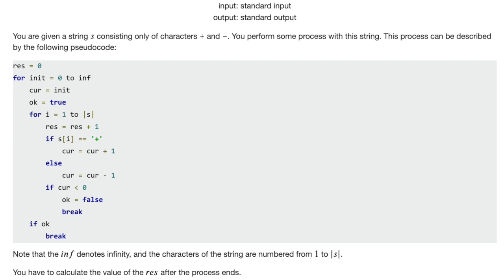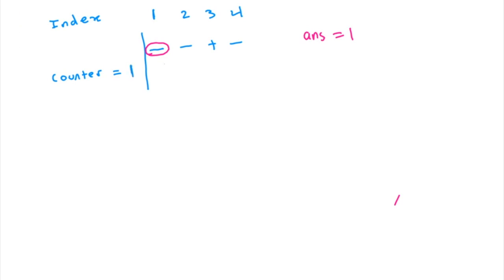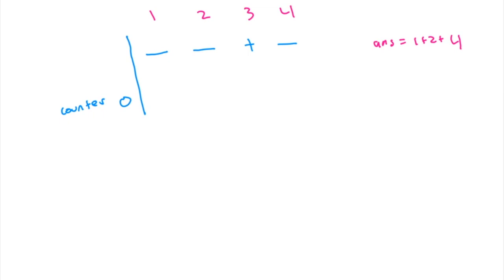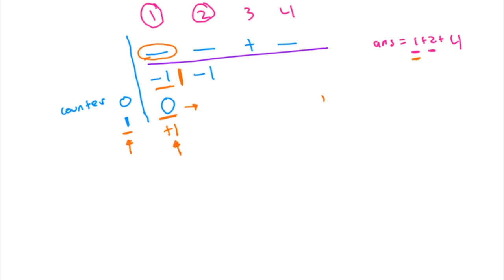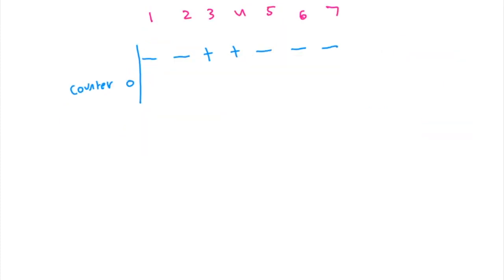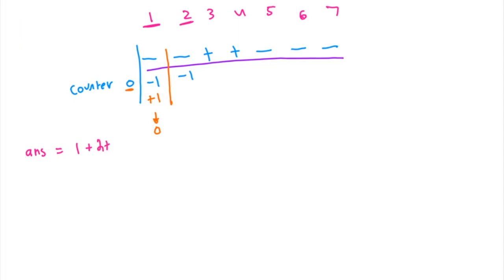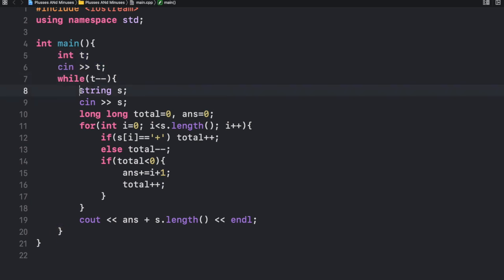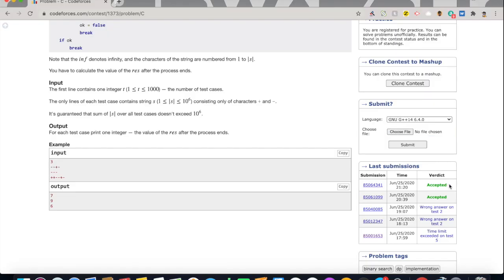Pluses and Minuses - CodeForces Educational Round 90 Problem 3 solution WITH CODE| Algorythm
This video will contain a detailed explanation of the problem “Pluses and Minuses,” which is Div 2 problem 3 of the CodeForces Educational Round 90.